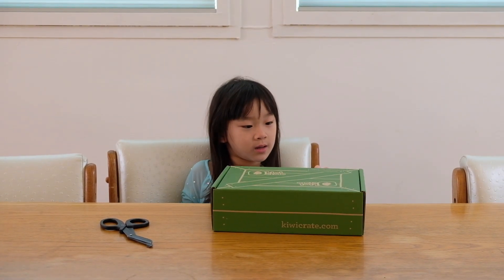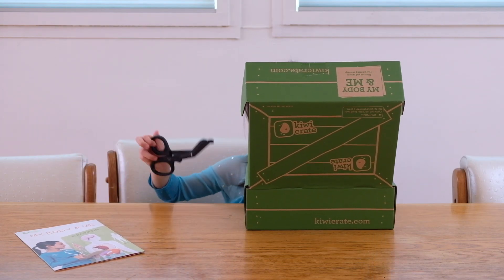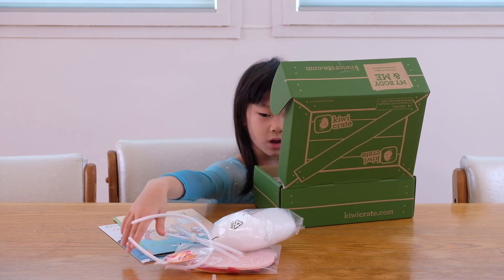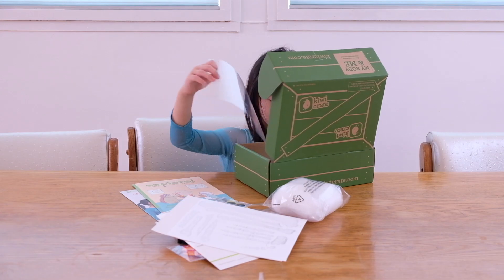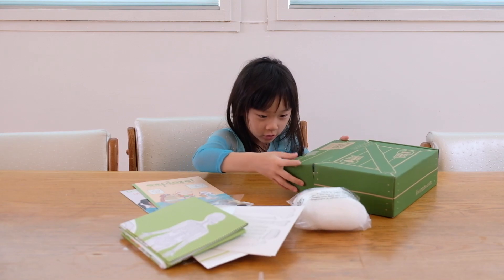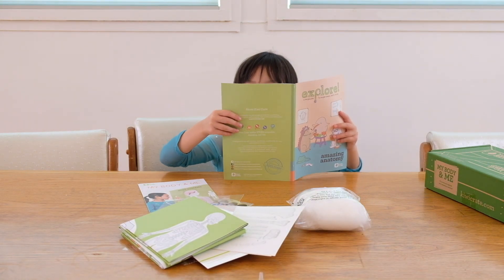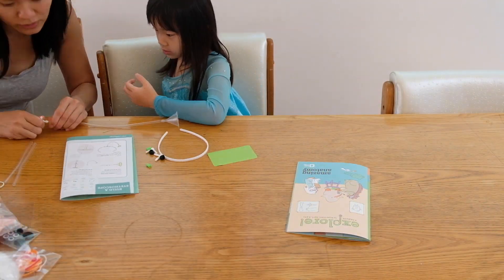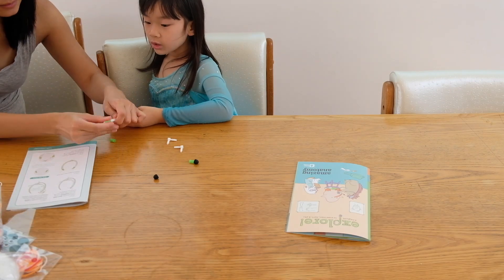Making Kiwi Crate's My Body & I July 2017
My Body & I (July 2017) has 2 activities in the crate. We put together a stethoscope, sew up 3 organs and made an x-ray film. Chloe got stuck at the sewing part so I helped her with it. With the x-ray, we put it under the sun for 5 minutes to create the glow.